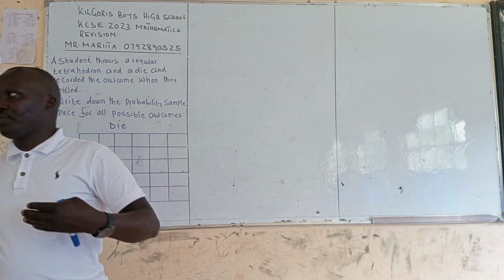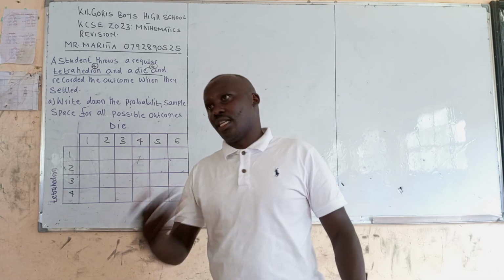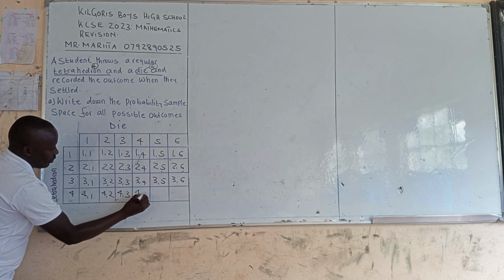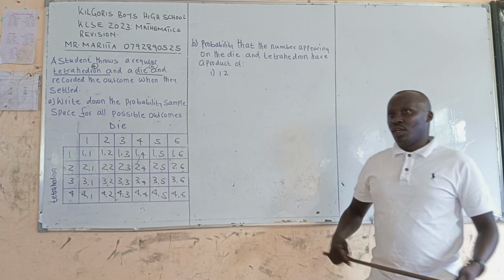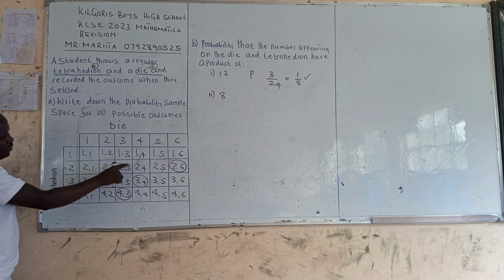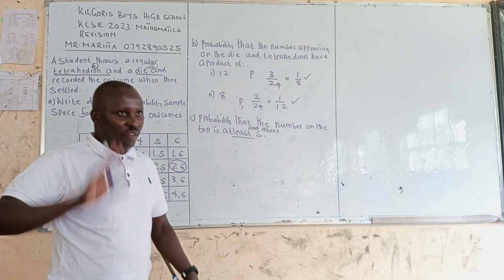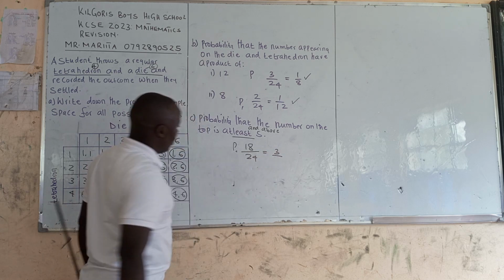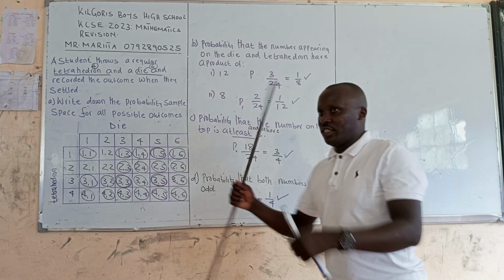kcse 2023 Revisionon on probability question